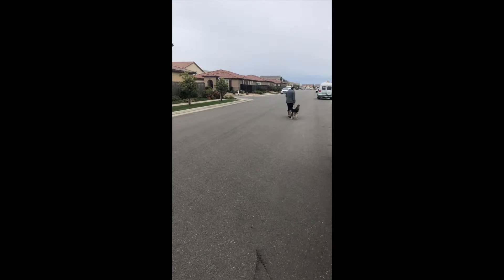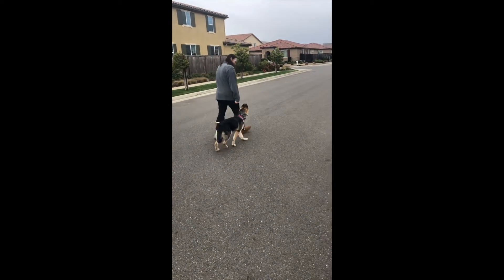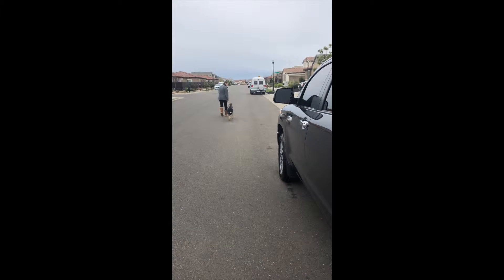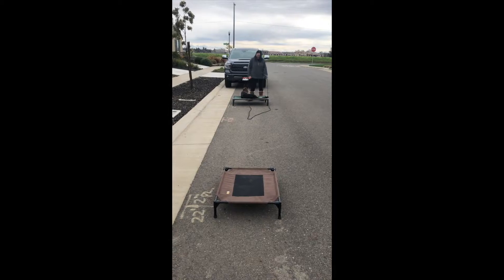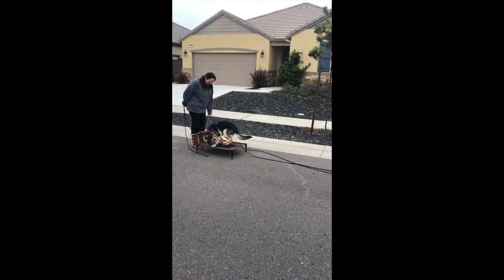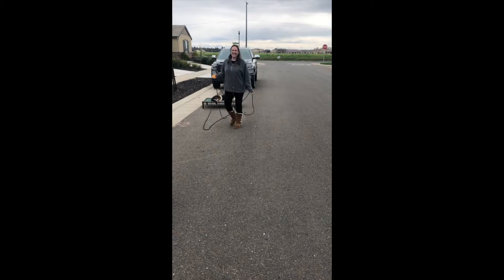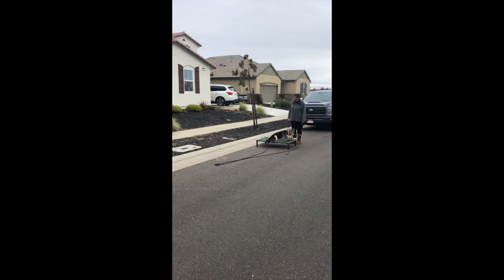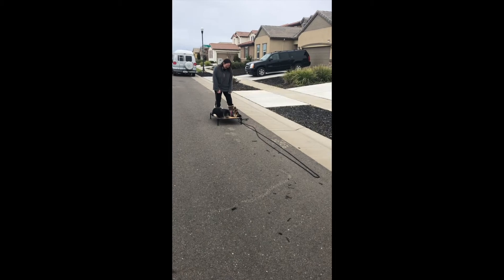Penny Off Leash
6 month old German Shepherd working the beginning stages off leash recall & Heel.  Penny's owner is doing a great job of continuing the training daily which is creating a well balance pup and home.